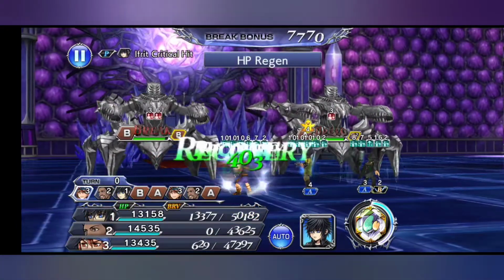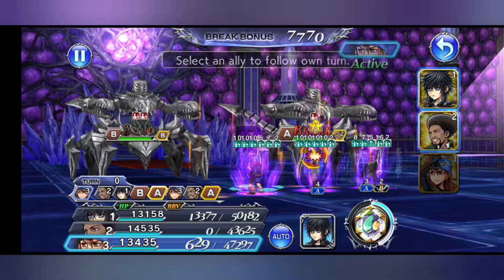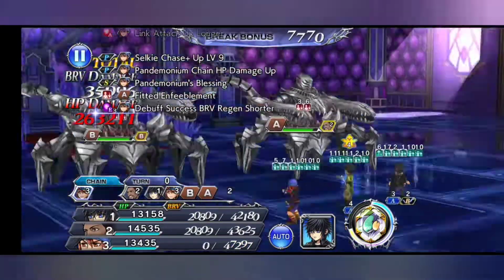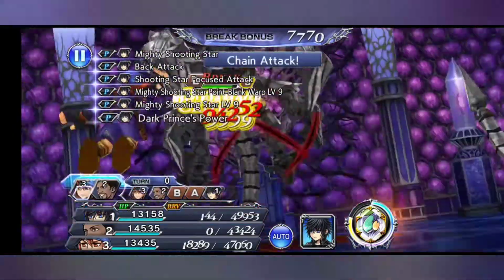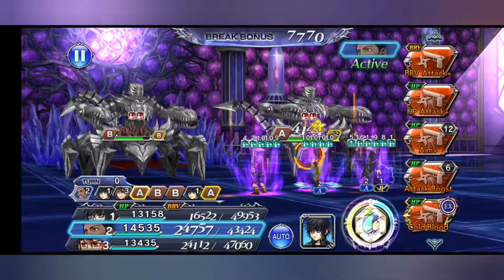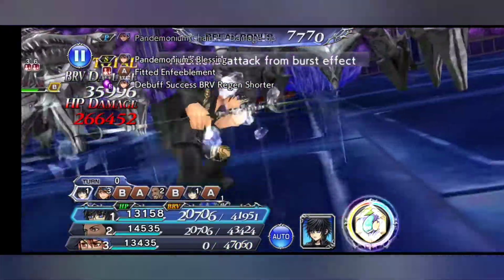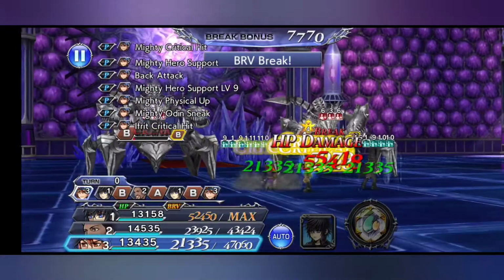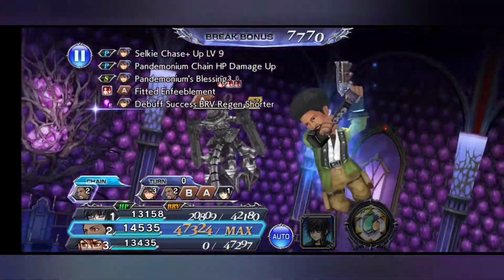DFFOO [GL]: Dastardly Dominus CHAOS (0 TURNS, 2.3 MILLION SCORE) - Noctis, Sazh, Keiss (Klay)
Check us out on Facebook at Dissopia Sanctuary.